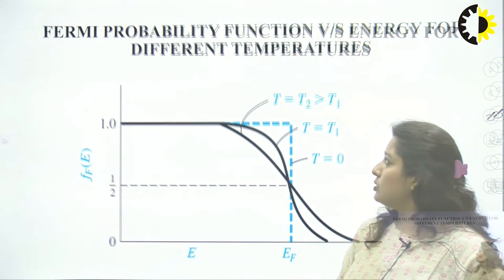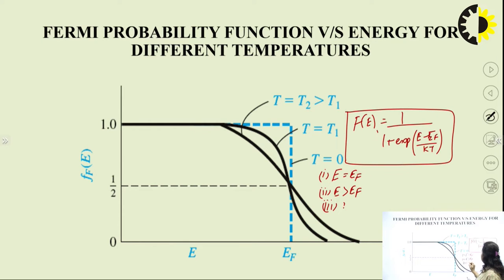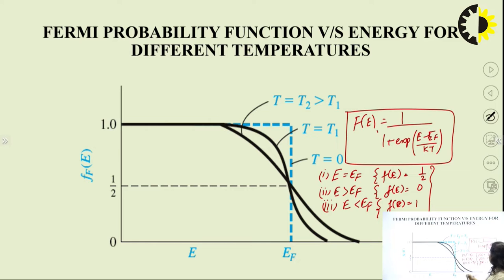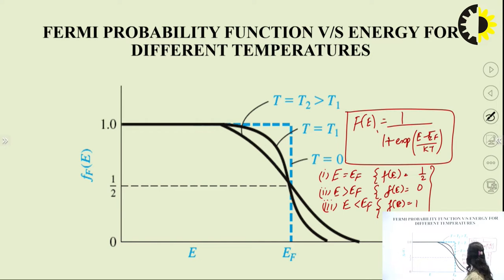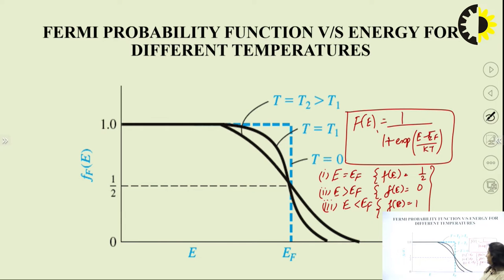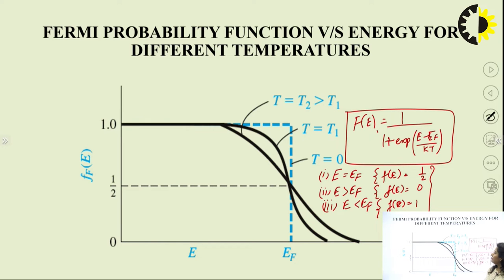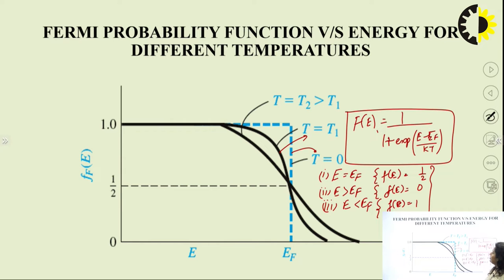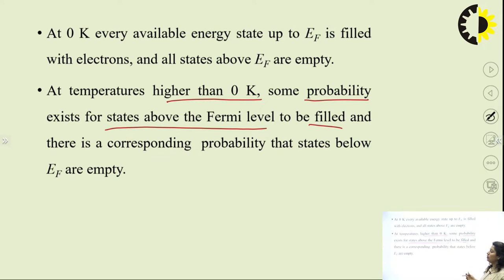ELECTRONIC DEVICES LECTURE 06 ''Electrons & Hole Concentration'' By Ms Pooja Mishra, AKGEC